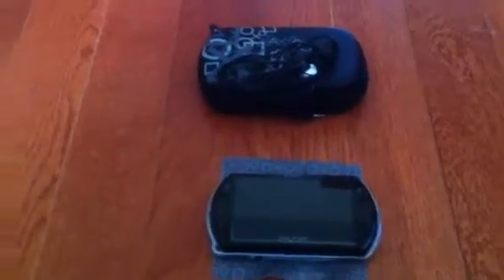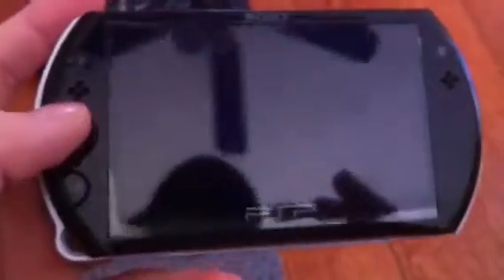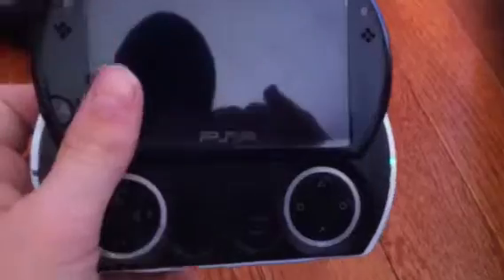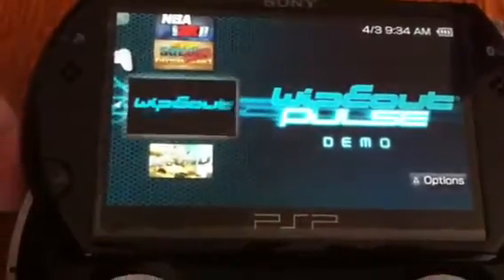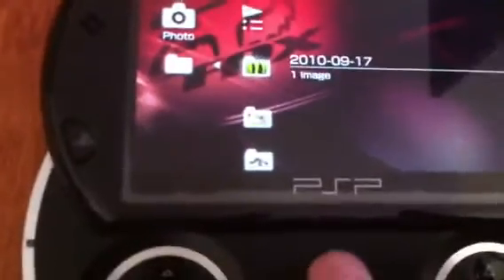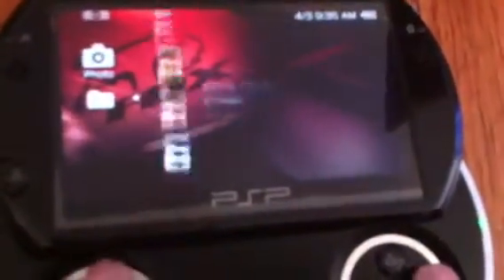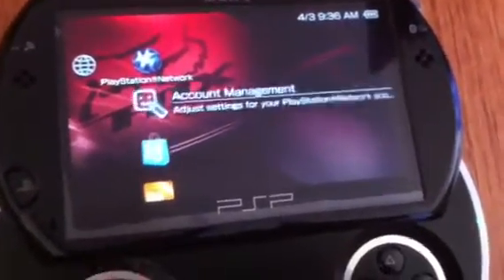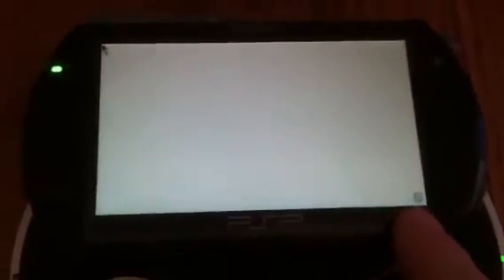Psp go review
Sony psp